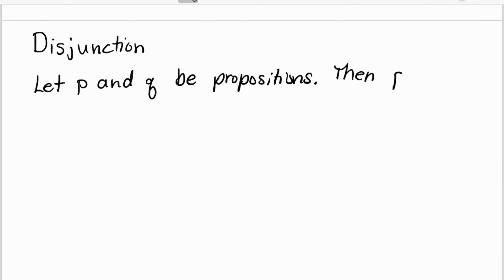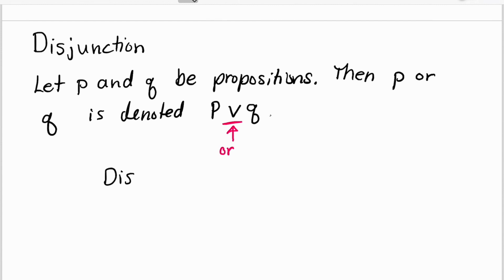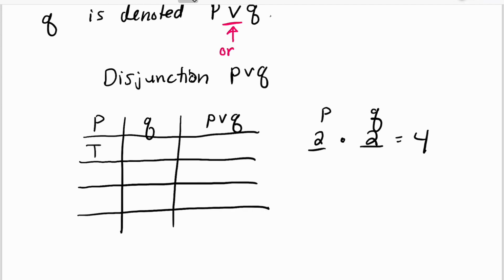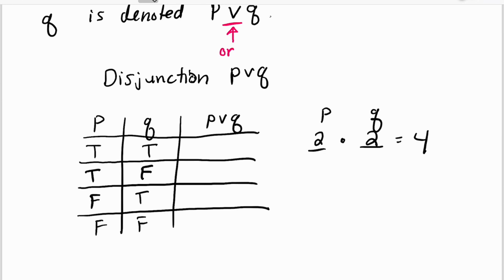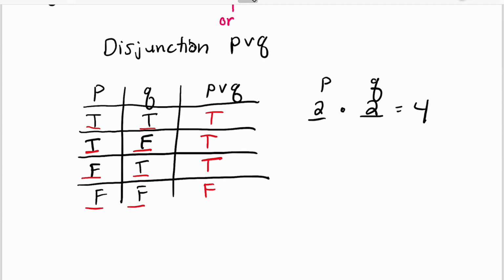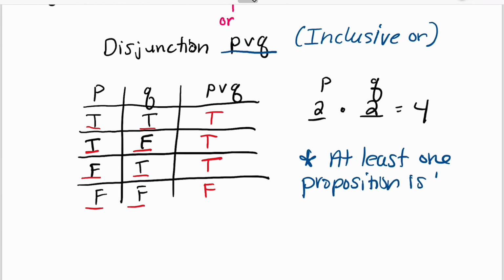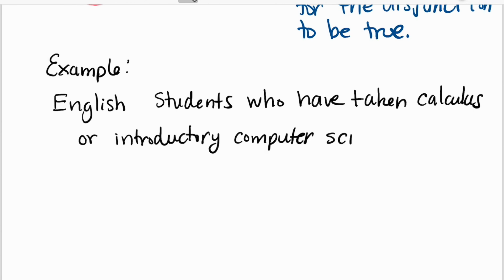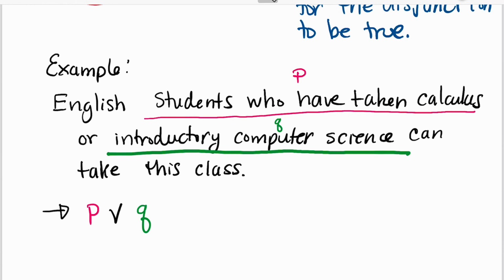1.1 Recognize an English Sentence that Represents the Disjunction of Two Propositions.